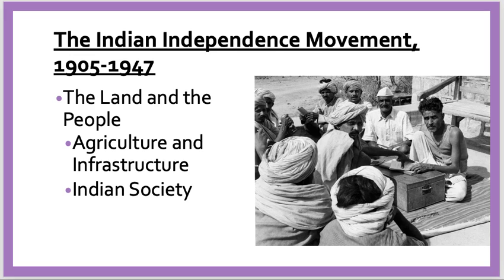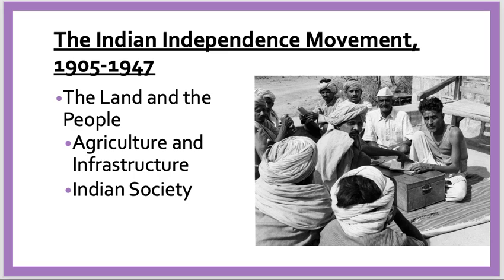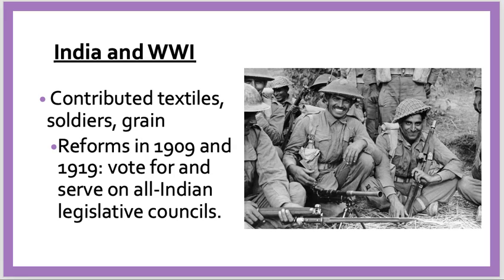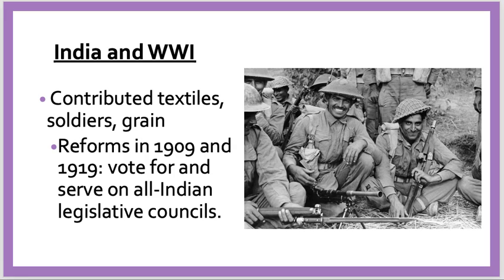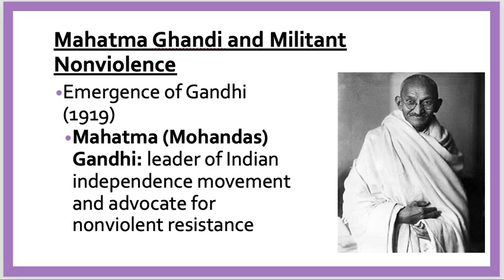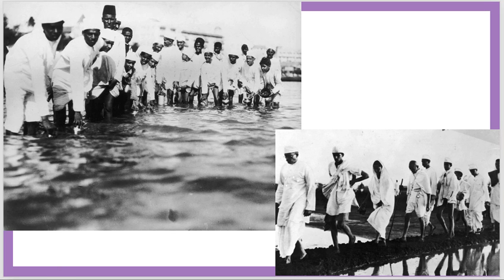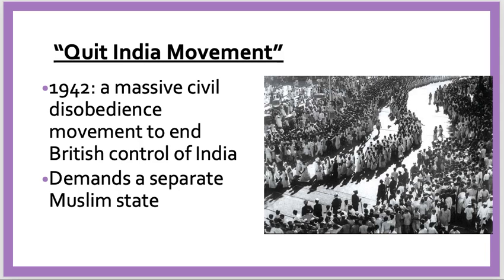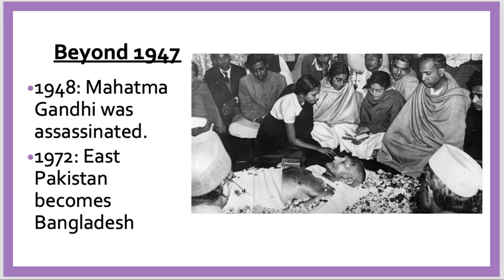8.3 Indian Independence (AP World History)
Topic 8.5 - Decolonization After 1900
Indian Independence

Summary: Compare the processes by which various peoples pursued independence after 1900.